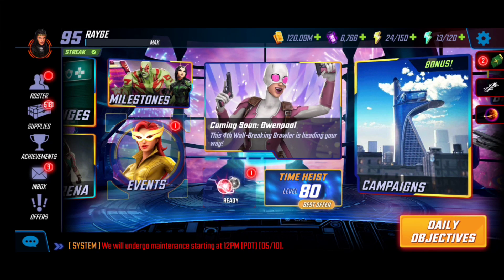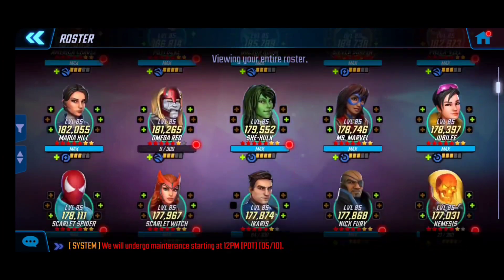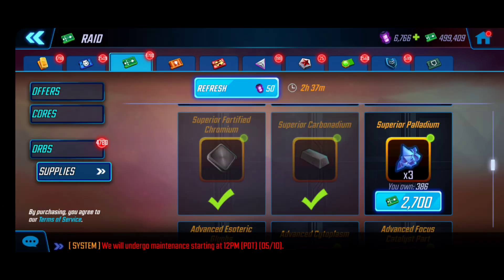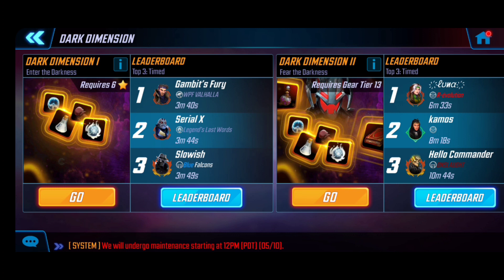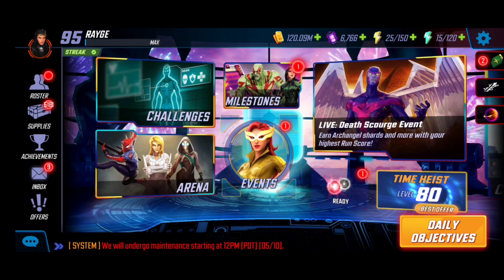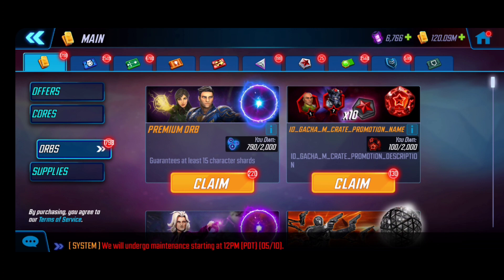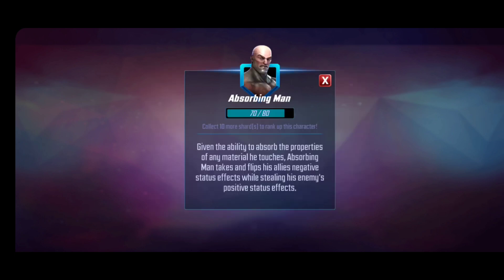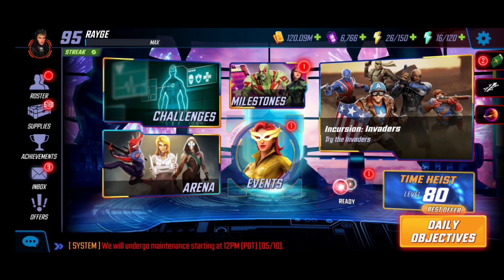MARVEL Hoard Force: Why it Works!! The FREE Strategy to WIN in Game! | MSF - Free to Play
MARVEL Hoard Force: Why it Works!! The FREE Strategy to WIN in this Game! | Marvel Strike Force - Free to Play (F2P)

Cheers!